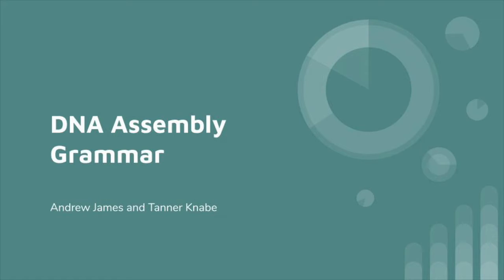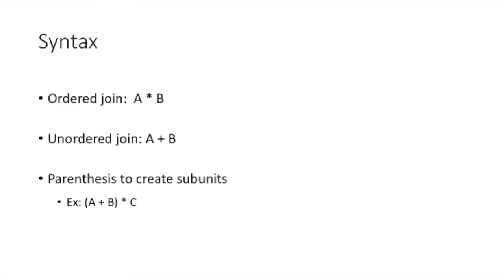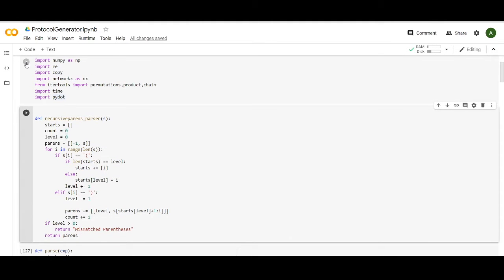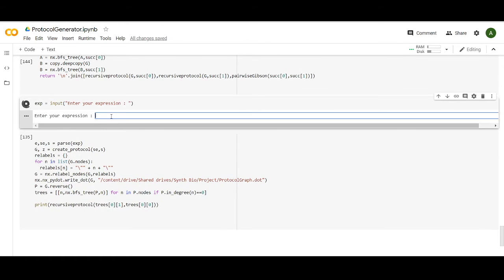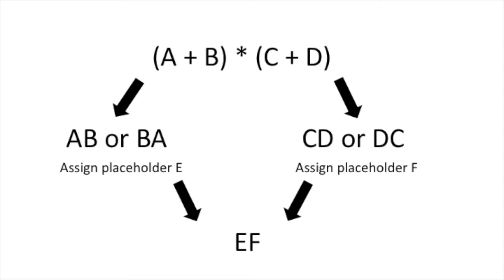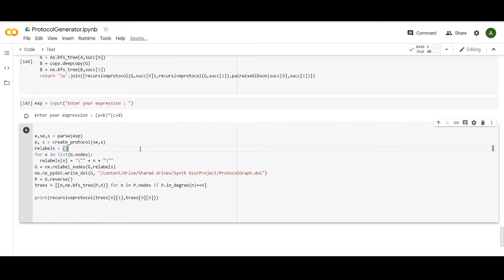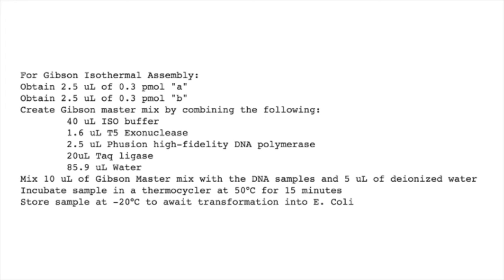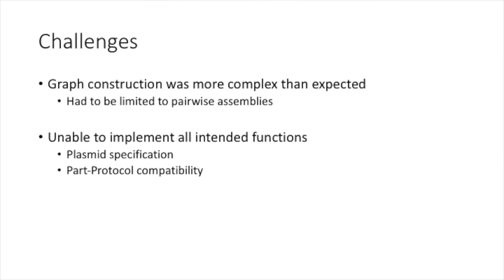DNA Assembly Grammar demo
EC/BE552 semester project video
DNA Assembly Grammar Tool
Created by Andrew James and Tanner Knabe